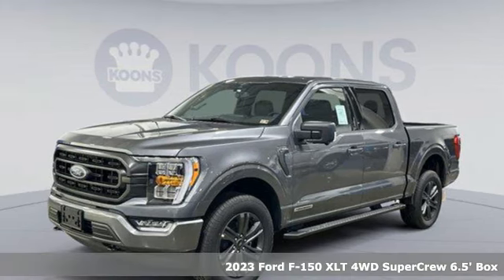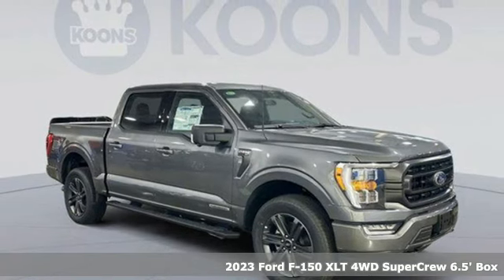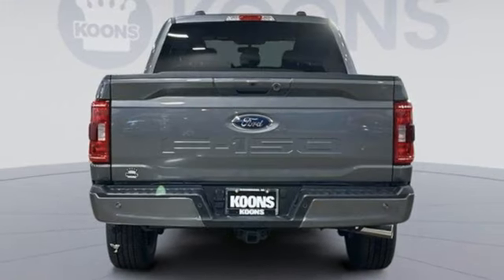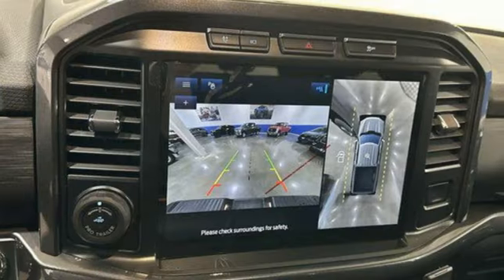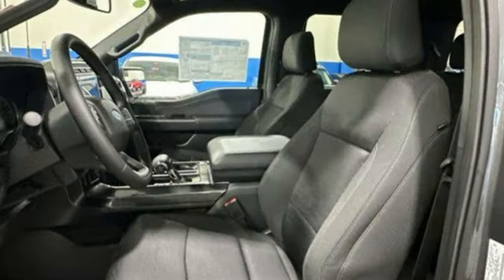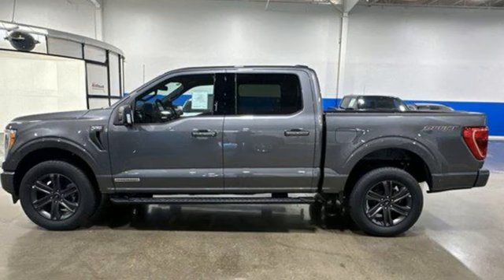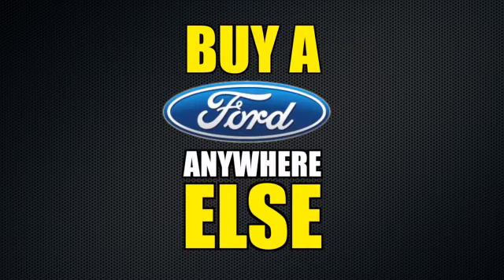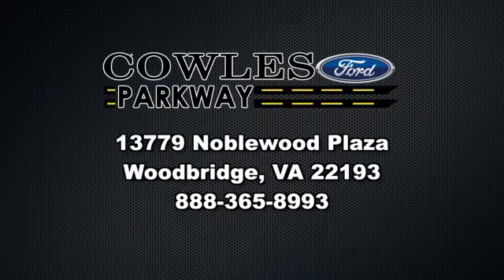New 2023 Ford F-150 Woodbridge VA Springfield, VA #00231400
Year: 2023
Make: Ford
Model: F-150
Trim: XLT
Engine: 3.5L V-6 port/direct injection, DOHC, variable valve control, twin turbo, regular unleaded, engine with 430HP
Transmission: Automatic
Color: Carbonized Gray Metallic
Interior: Black
Stock #: 00231400
VIN: 1FTFW1ED0PFD09999

Address:
13779 Noblewood Plaza